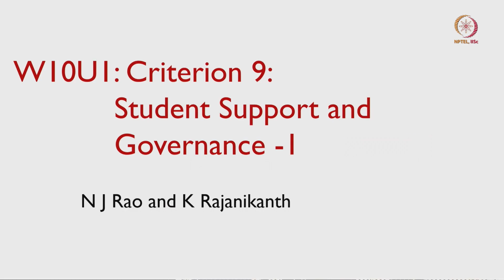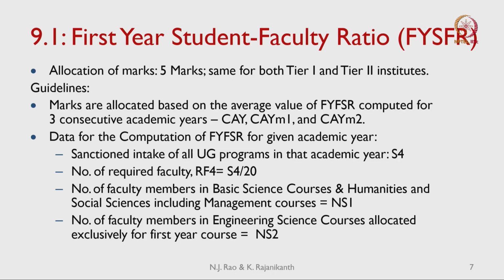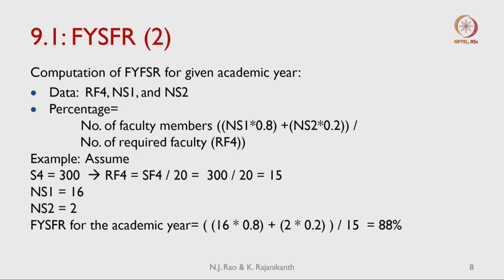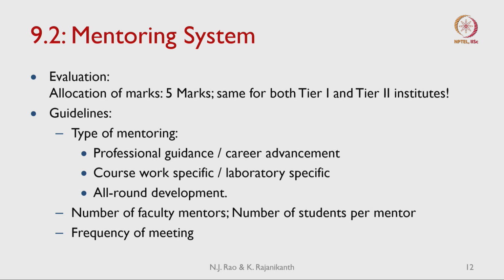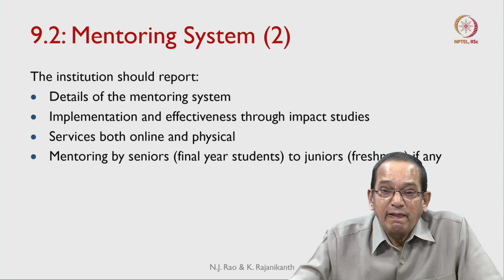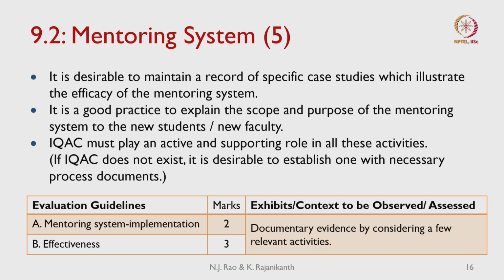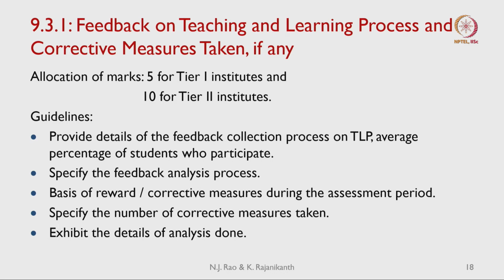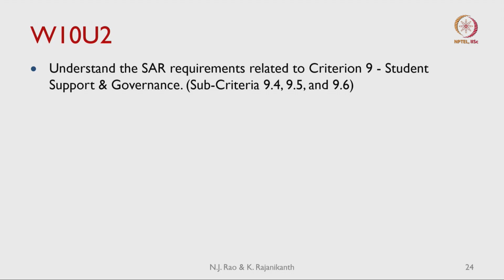Lec 42 W10U1 Criterion 9-Part 1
Criterion 9: Student Support and Governance; Allocation of Marks, guidelines and evaluation guidelines for sub-criteria \- First Year Student-Faculty Ratio; FYSFR details​; Mentoring System​; Feedback Analysis; Feedback on Academic Facilities;